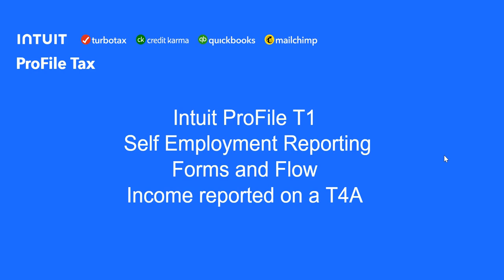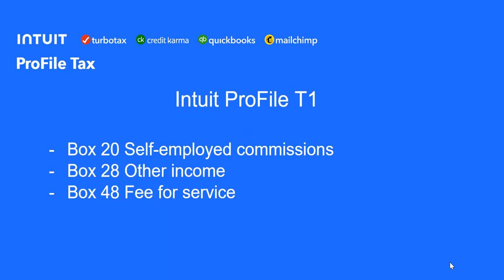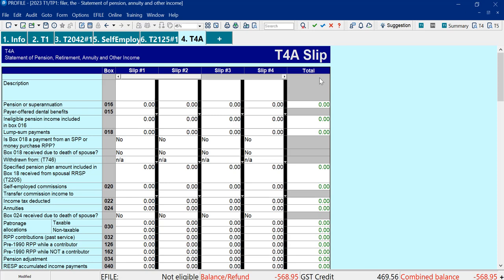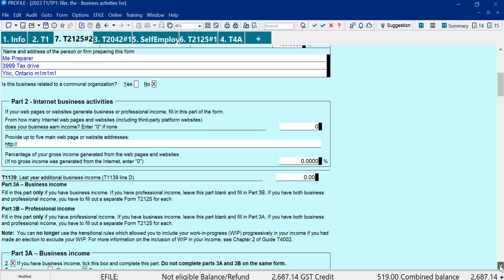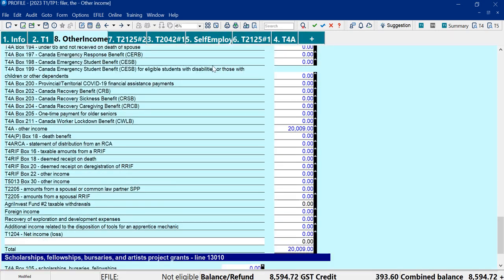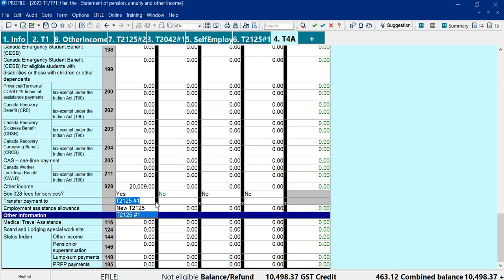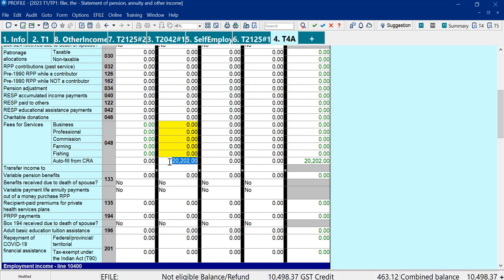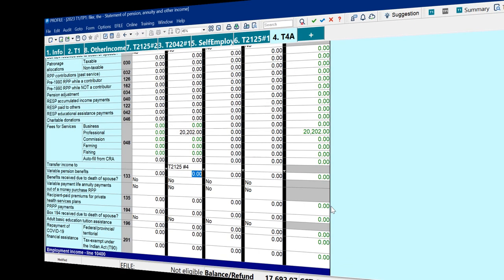Reporting T4A sourced self-employment income in the ProFile T1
Several types of self-employment income may be reported on the T1 from a T4A entry. This video walks through these an how they are handled by ProFile